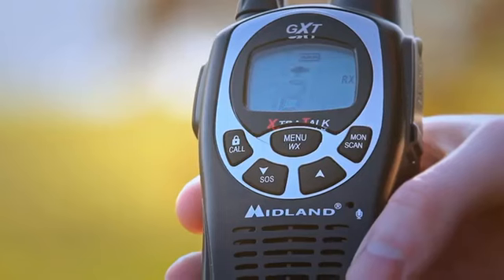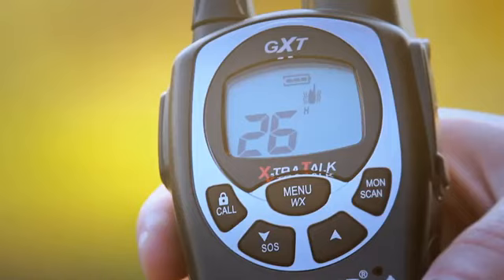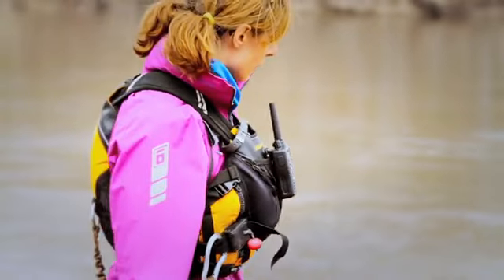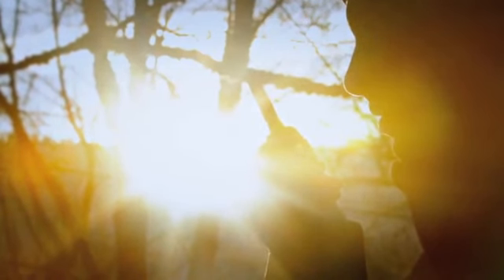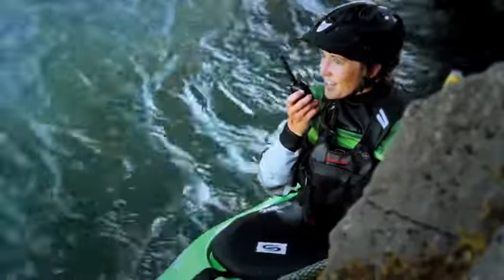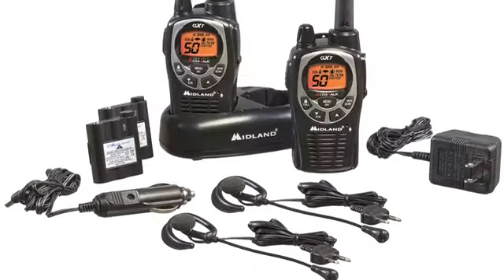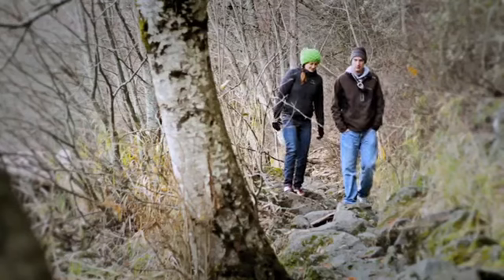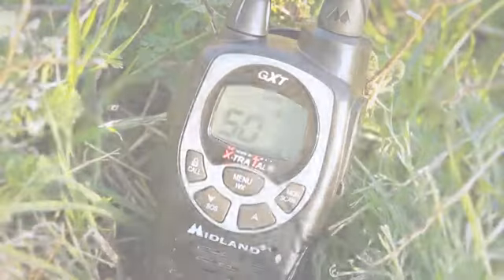Midland GXT1000VP4 GMRS Two Way Radio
◀ Midland Two-Way Radio ▶
📦 VIEW ON AMAZON
2-Way Radios - These Walkie-Talkies Feature 50 Gmrs (General Mobile Radio Service) Channels, Along With Channel Scan To Check For Activity. The Jis4 Waterproof Protection Prevents Splashing Water From Having Any Harmful Effect On It (Splash Resistant).

36-Mile Range - Longer Range Communication In Open Areas With Little Or No Obstruction. Easy Voice And Sound Activation Transmission (Evox) With 9 Sensitivity Levels For Hands-Free Operation.

142 Ctcss/Dcs Privacy Codes - The Privacy Codes Give You Up To 3,124 Channel Options To Block Other Conversations.

Noaa Weather Scan + Alert - Noaa Weather Scan Will Automatically Scan Through 10 Available Weather (Wx) Band Channels And Locks Onto The Strongest Weather Channel To Alert You Of Severe Weather Updates. Noaa Weather Alert Will Sound An Alarm Indicating That There Is A Risk Of Severe Weather In Your Area
🏷️ CHECK THE PRICE ON AMAZON